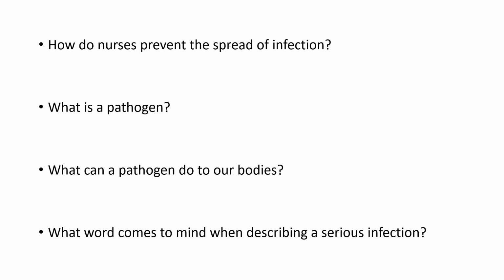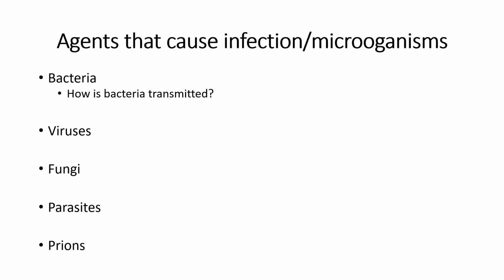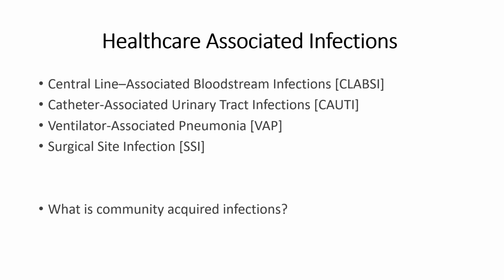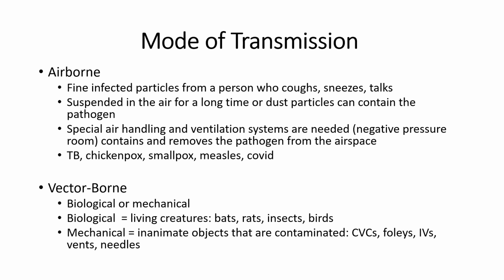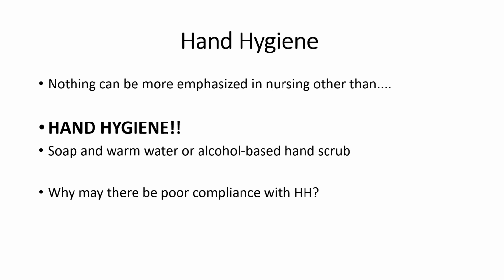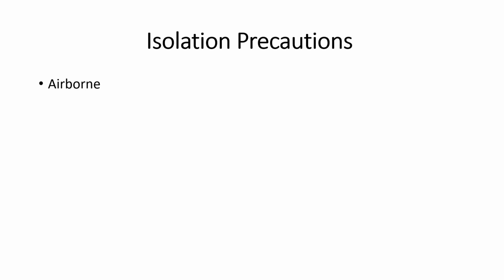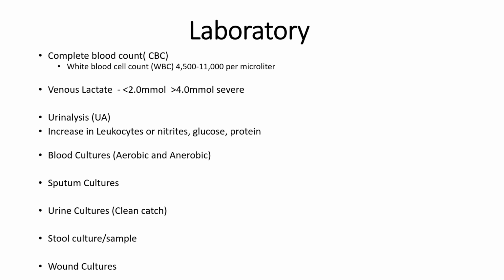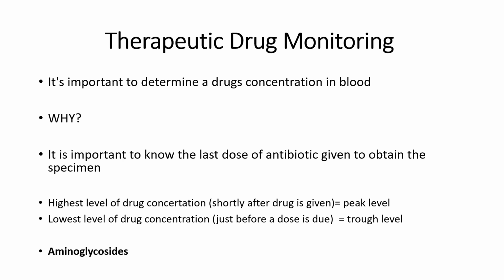Microbial and Infection Control